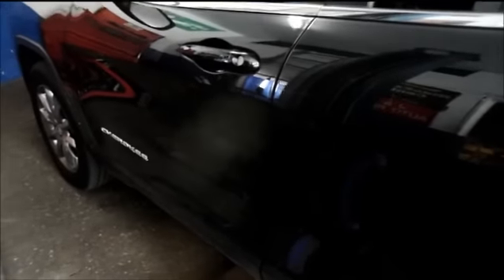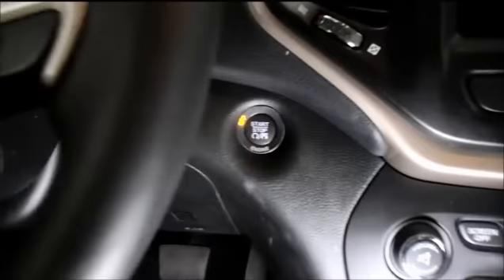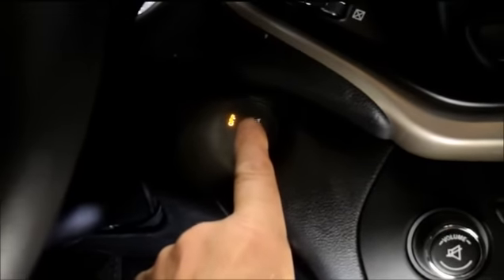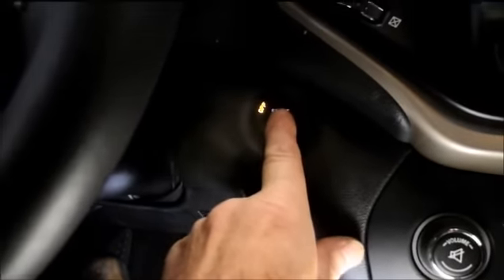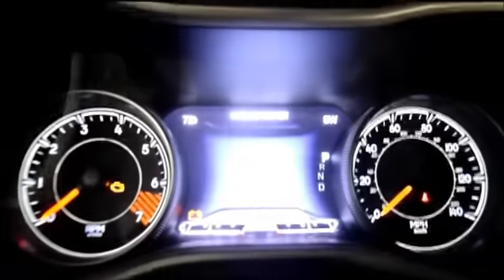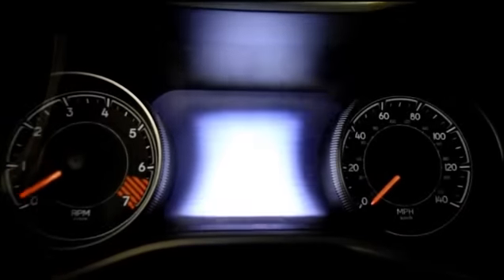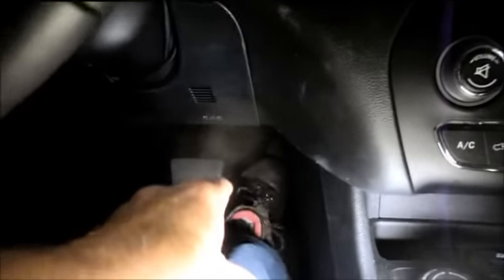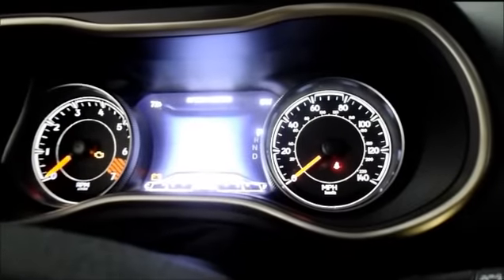How to reset the oil life on a 2014 Jeep Cherokee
How to reset the oil change required light or the service needed light on a 2014 Jeep Cherokee